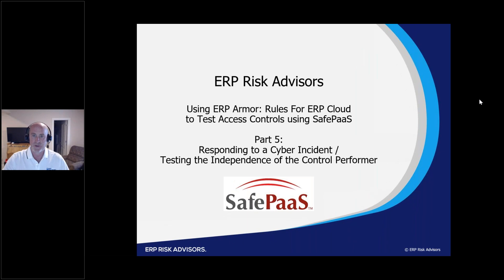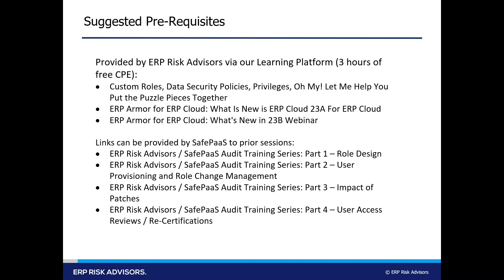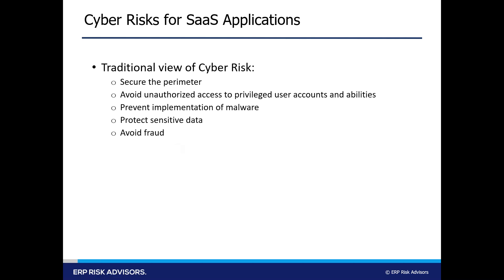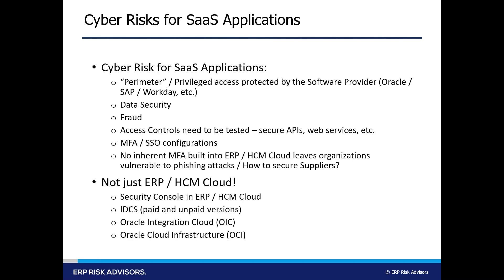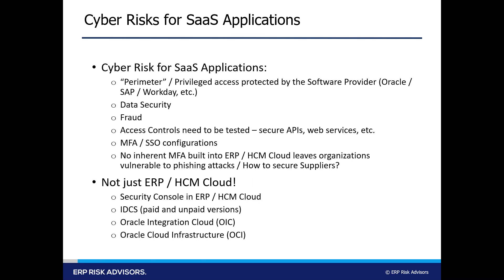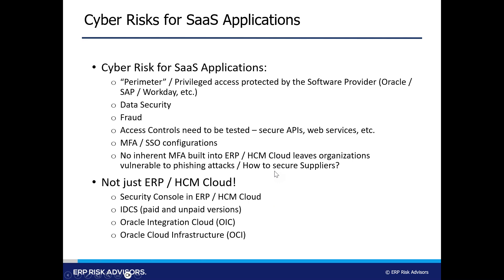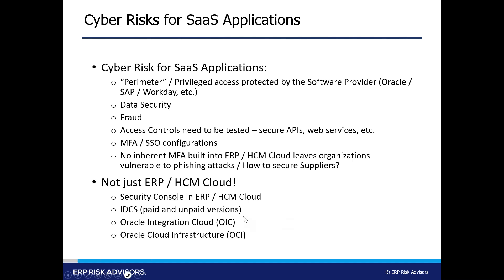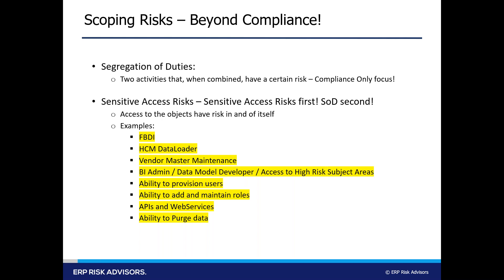How to Use Access Control Software to Respond to a Cyber Incident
How to Evaluate the Impact of the Cyber Incident

Learn how to use access control software to identify the scope of a cyber incident and help evaluate its impact.

Learn how to run a full sensitive access analysis for the users and roles that require a lookback procedure.

Lookback procedures

Learn how to scope the activities that need to be performed in your Lookback Procedures